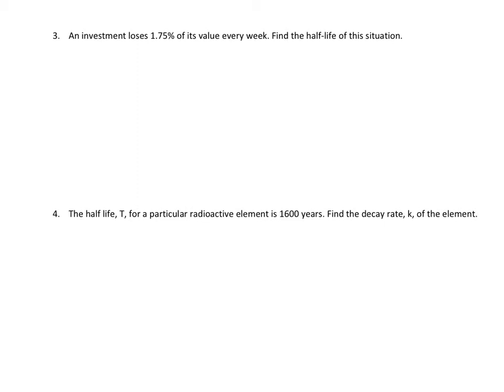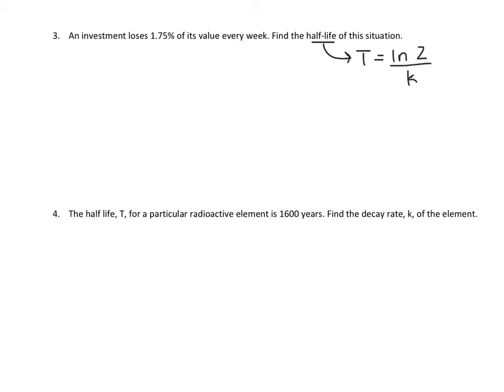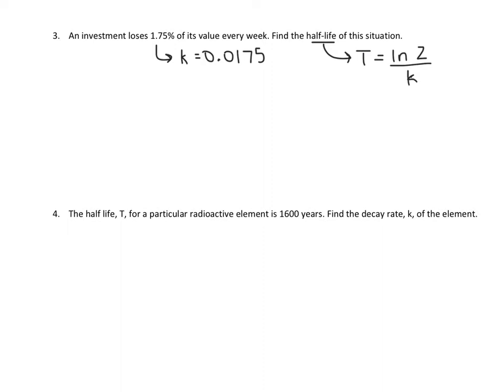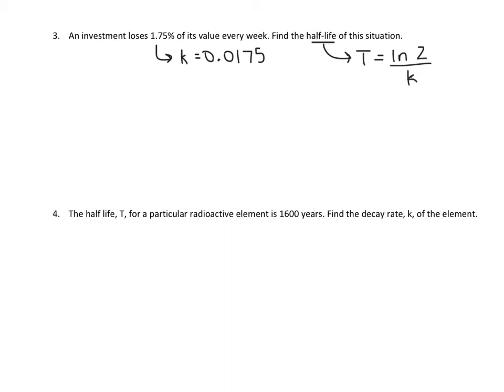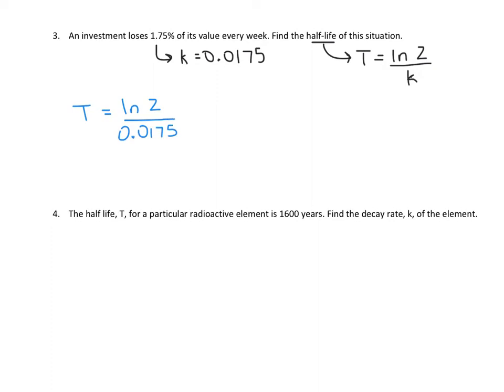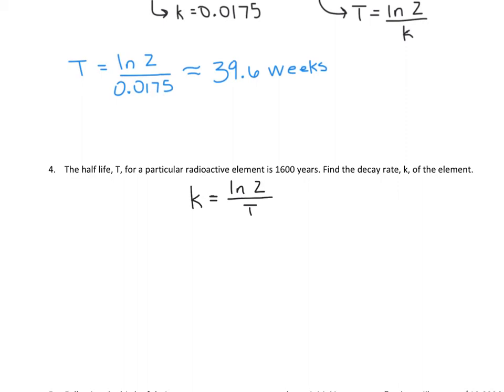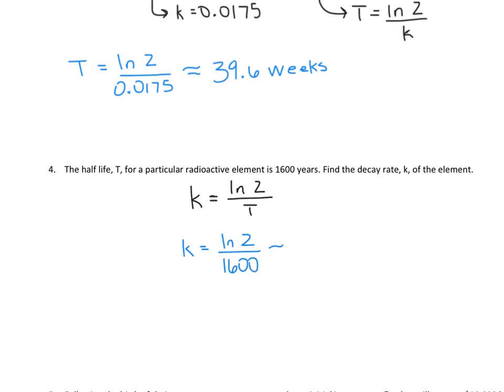Determining Half-Life & Decay Rate